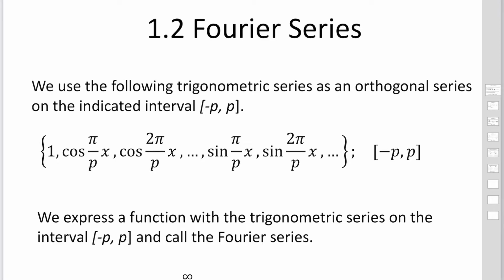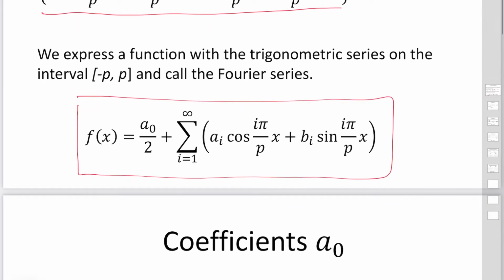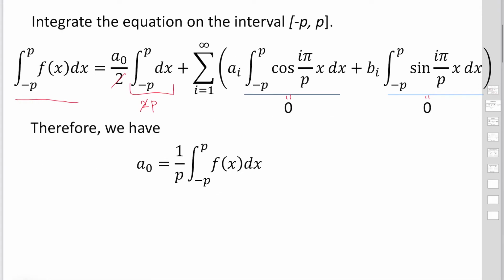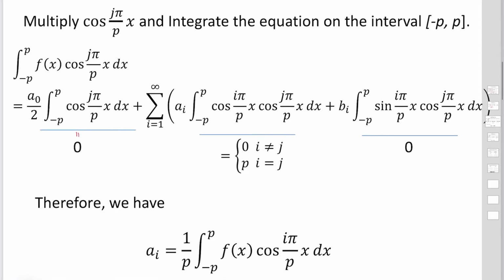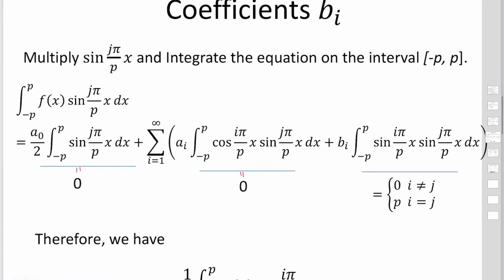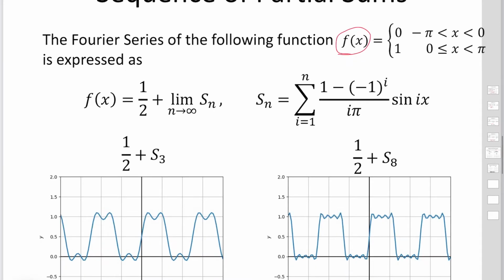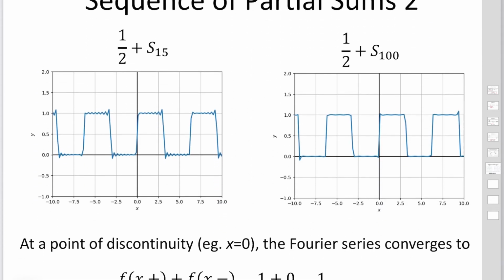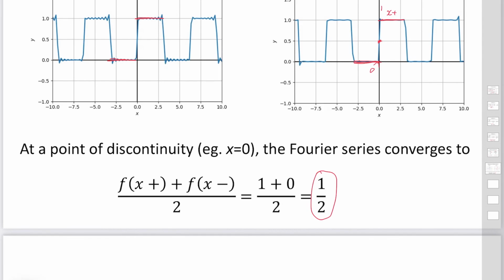III.1.2. Fourier series